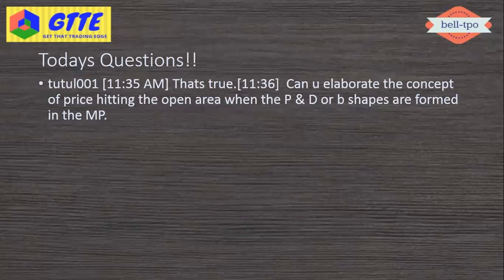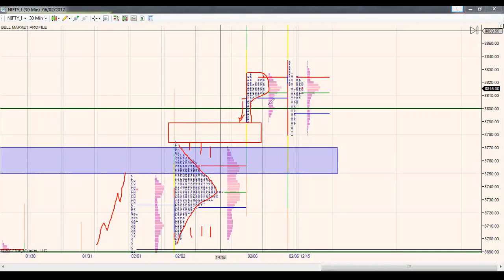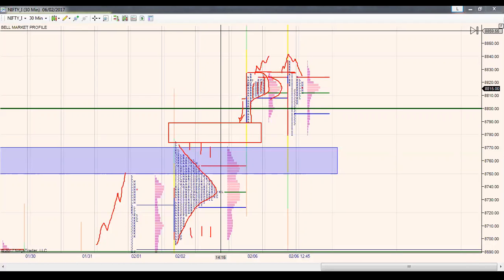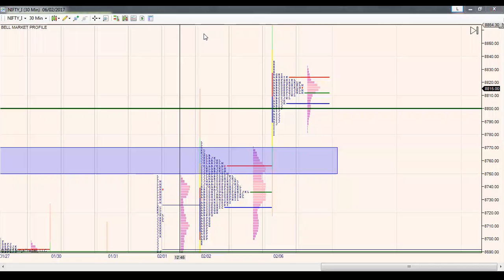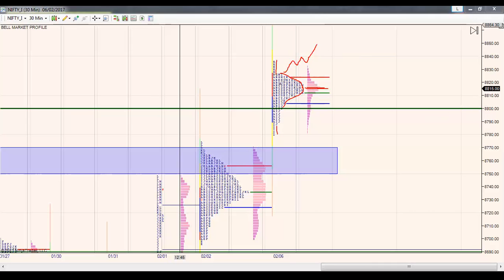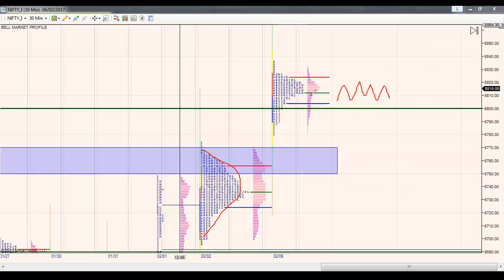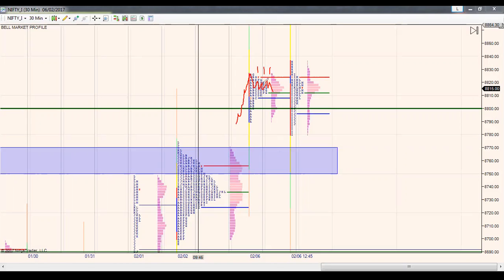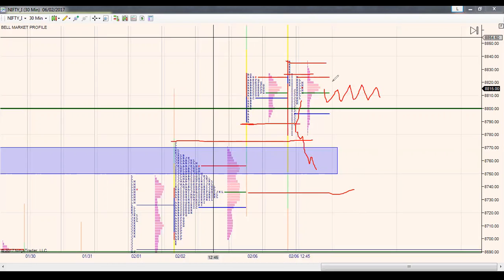6th Feb 2017 Nifty EOD Recap Market Profile and Order Flow by Dean